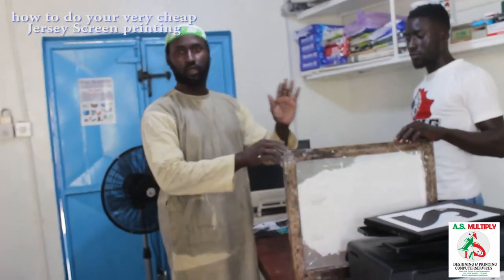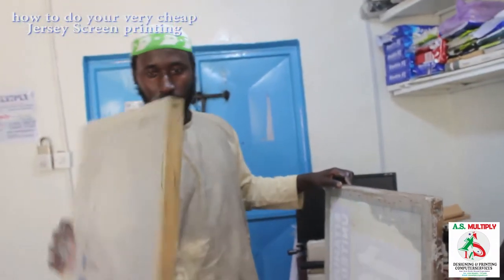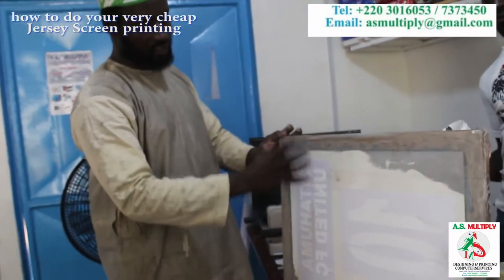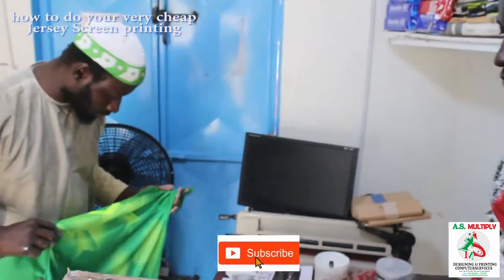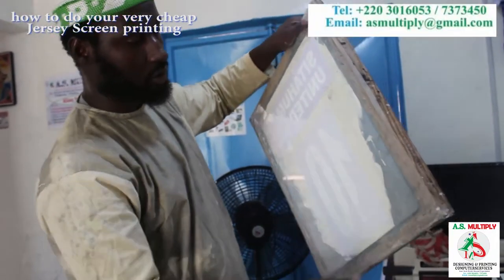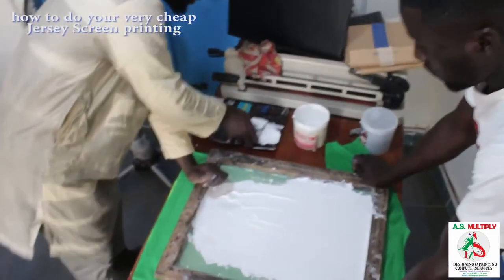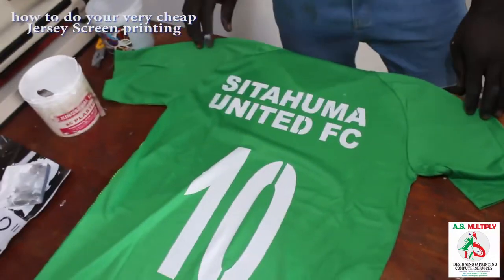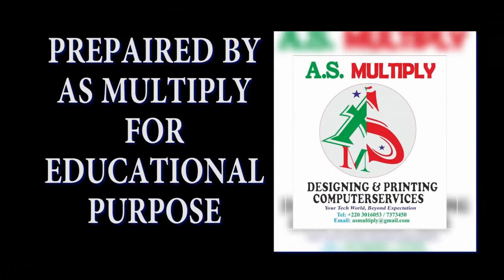SCREEN PRINTING EASY AND CHEAP WAY TO PRINT YOUR JERSEY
THIS VIDEO GIVE YOU A BRIEF EXPLAINATION ON HOW TO PRINT POLYESTER JERSEYS AND THE PRINTING WILL NEVER FATE,
NOTE:
You need either a heat press machine or iron, to press the printing after leaving it under the sun or an open place for a while, use a grease proof paper to cover the printout then heat press it..
if you have any question or suggestion please leave under the comment section bellow..